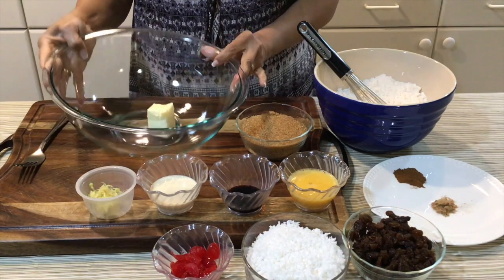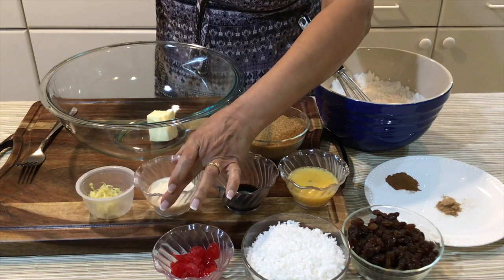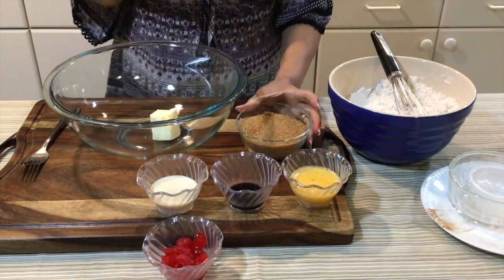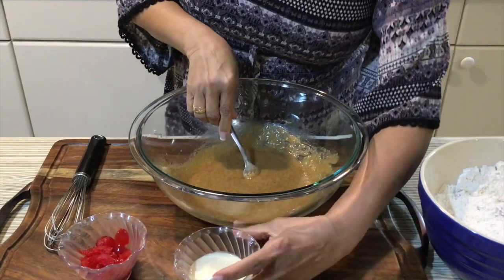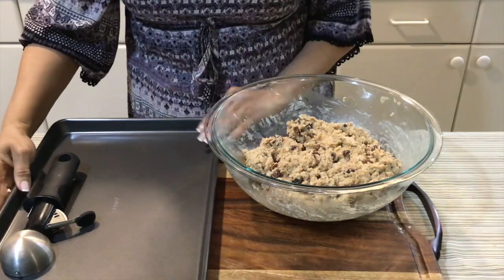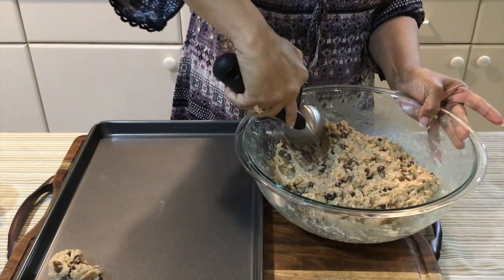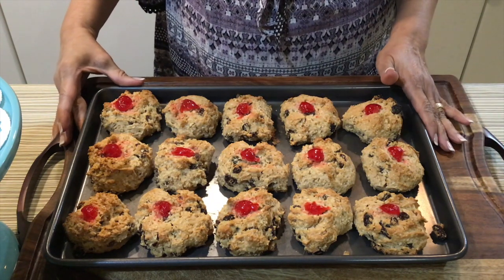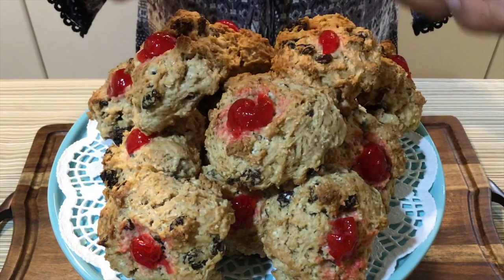Episode 38 - HOW TO MAKE COCONUT ROCK BUNS/CAKE RECIPE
Recipe

COCONUT ROCK BUNS/CAKE RECIPE

2 CUPS AP FLOUR
1 CUP SELF RISING FLOUR
1 1/2 CUPS FRESHLY GRATED COCONUT
1/2 TSPN FRESHLY GRATED NUTMEG
1 TSPN CINNAMON
1 CUP GOLDEN RASENS
3 TBSPNS UNSALTED BUTTER (ROOM TEMPERATURE)
1 CUP BROWN SUGAR
1 LARGE EGG (BEATEN)
1 TBSPN VANILLA EXTRACT
5 TBSPNS EVAPORATED MILK
1 TBSPN FRESH GINGER (CHOPPED FINE OR GRATED)
GLAZED CHERRIES  (FOR GARNISH)

PREHEAT OVEN AT 350º AND BAKE FOR 18-30 MINUTES

SIFT THE FLOUR, ADD THE SPICES, GRATED COCONUT, RASENS, GINGER AND WHISK TO COMBINE.

IN A LARGE MIXING BOWL, CREAM THE BUTTER AND SUGAR TOGETHER WITH A FORK OR A WHISK, ADD THE EGG, VANILLA EXTRACT, MILK, AND MIX WELL.

ADD THE FLOUR MIXTURE IN THIRDS UNTIL WELL COMBINE.

USING A FORK OR ICE CREAM SCOOP, SCOOP MIXTURE ONTO YOUR NONSTICK SHEET PAN, PLACE THE CHERRIES ON TOP OF EACH AND BAKE FOR 18-30 MINUTES.